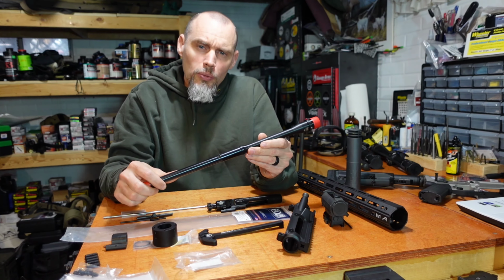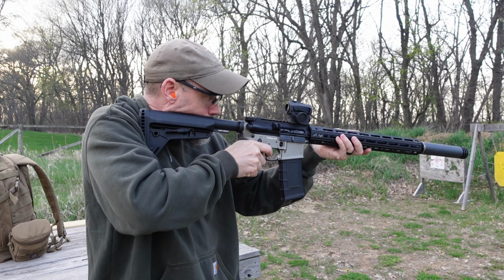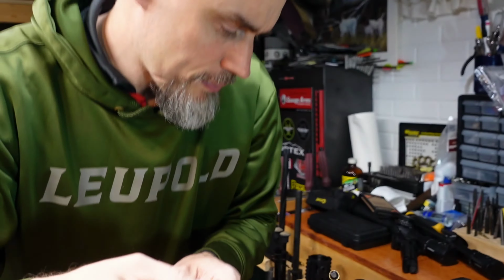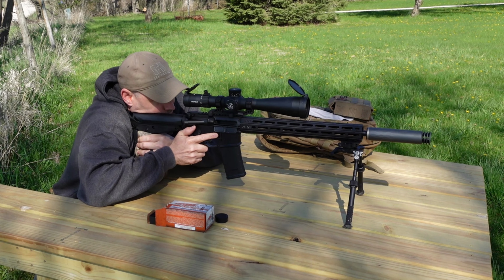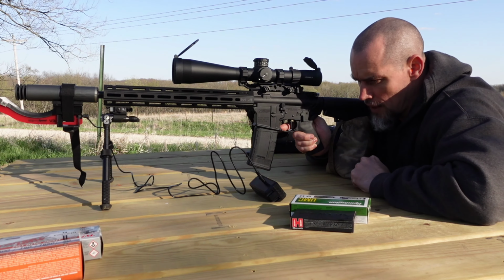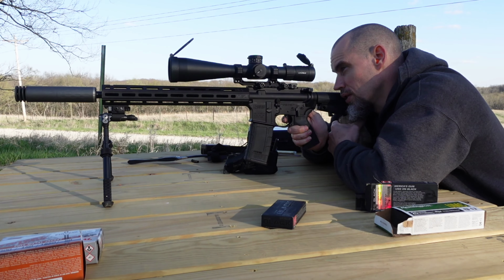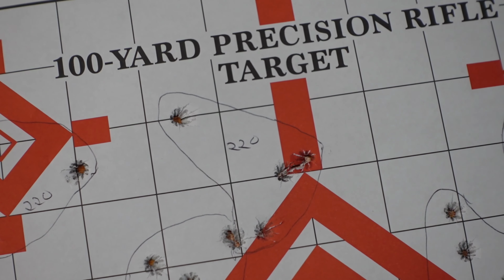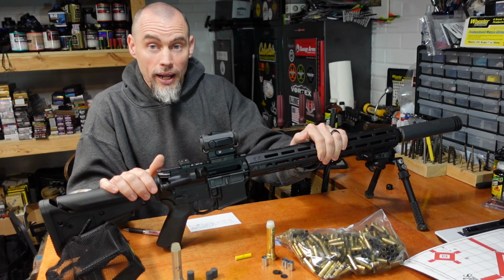Faxon 16" 300 Blackout AR barrel review.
I decided to build a 300 Blackout using a 16" Faxon firearms barrel and like most of the builds I do, I encounter a few issues along the way. I discuss the pro and cons of the 16" barrel and do some accuracy testing with some factory ammo.